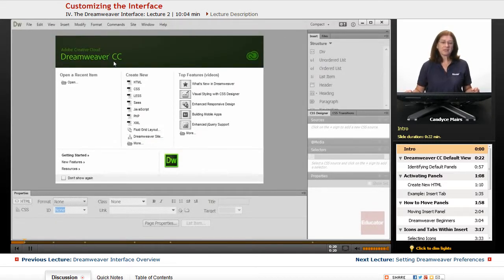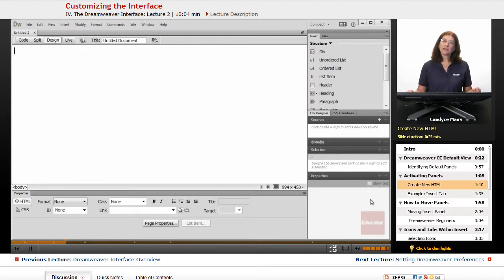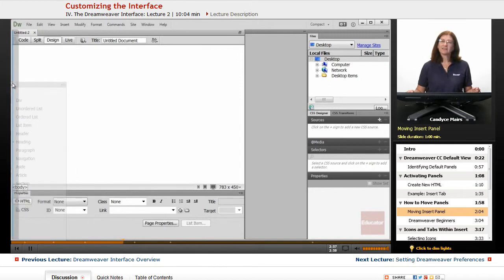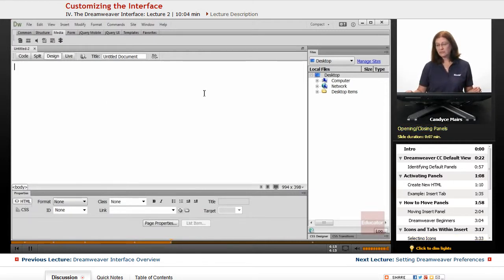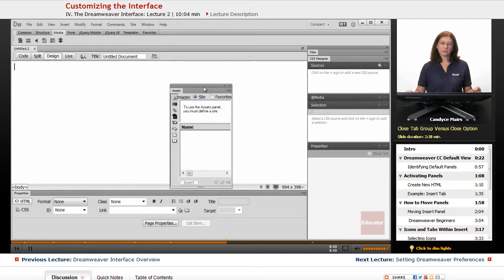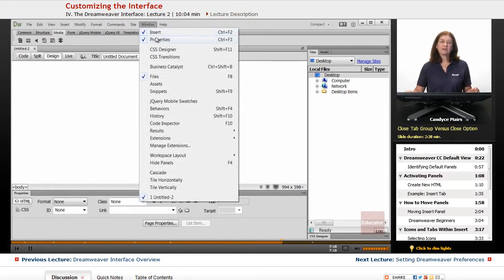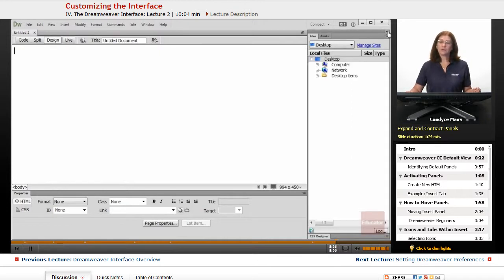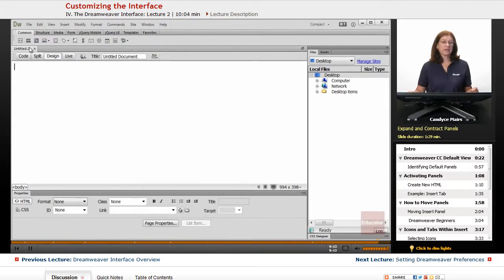"Customizing the Interface" | Adobe Dreamweaver CC with Educator.com